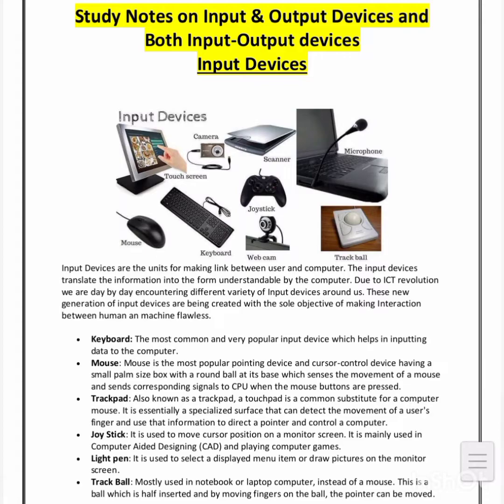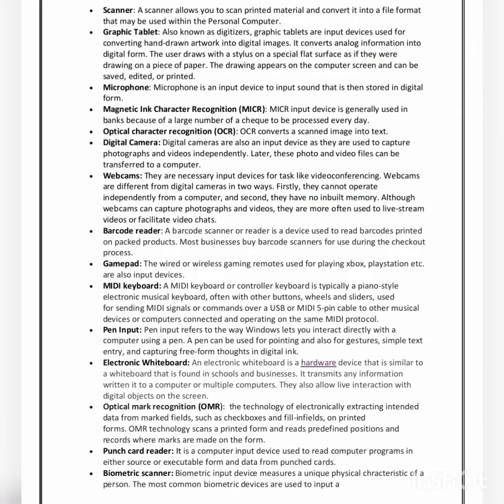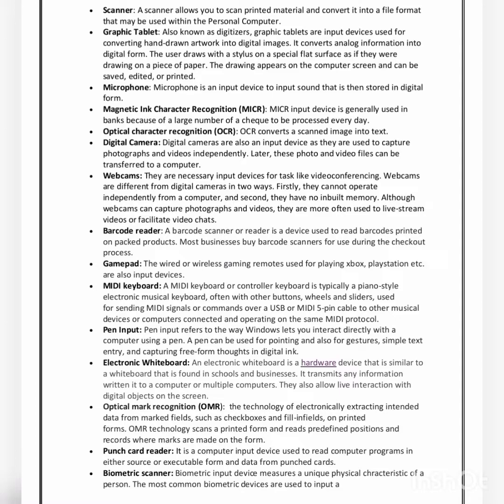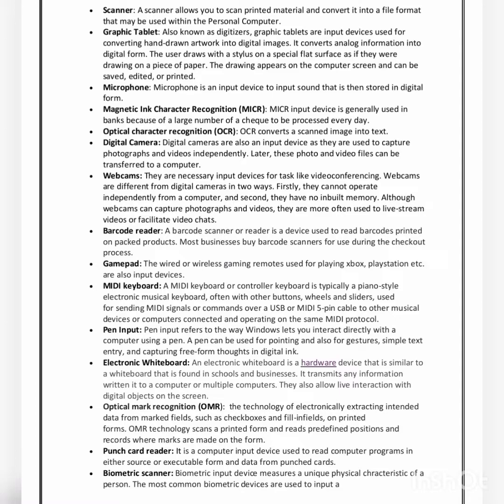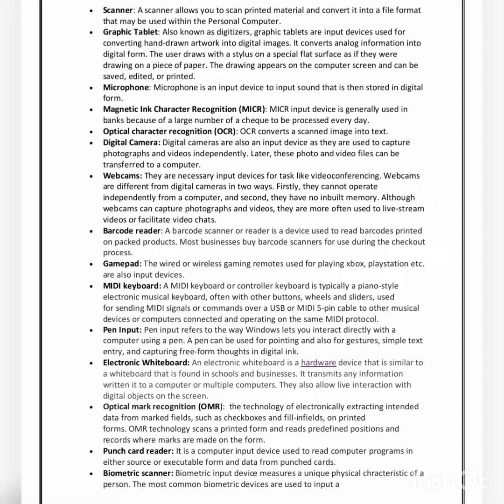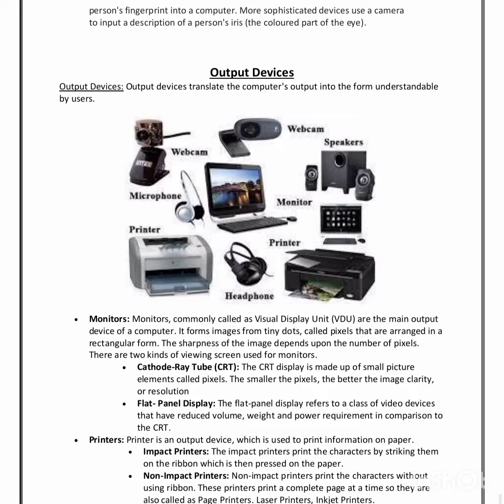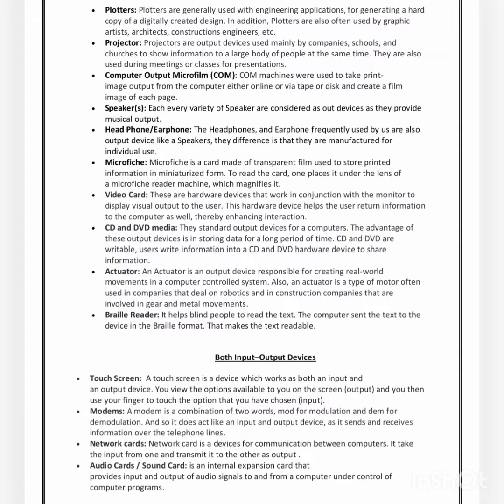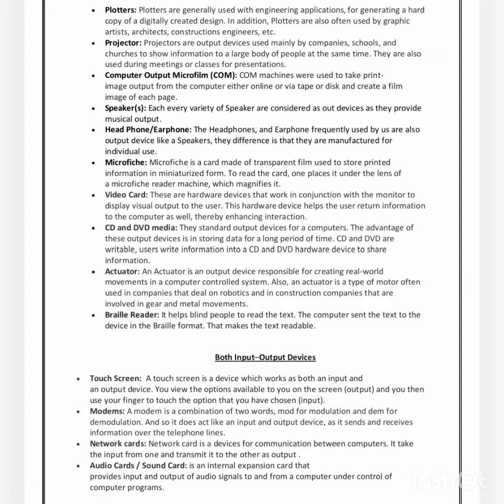study notes on input &output devices#youtube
youtube youtu